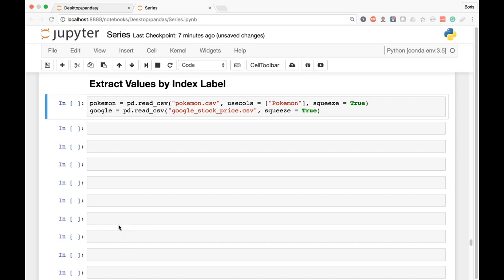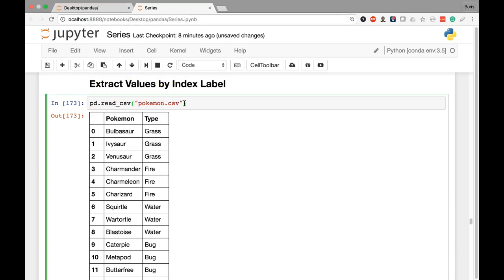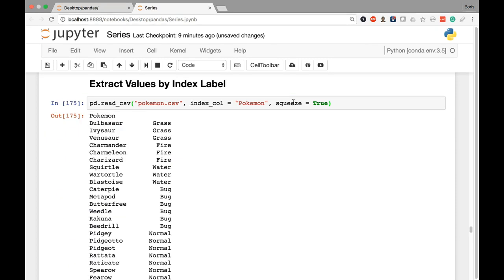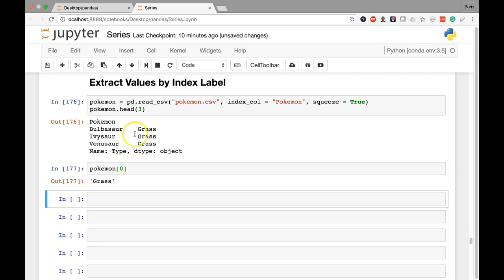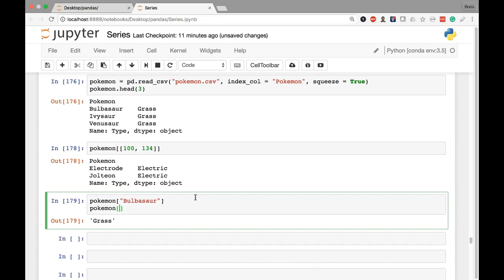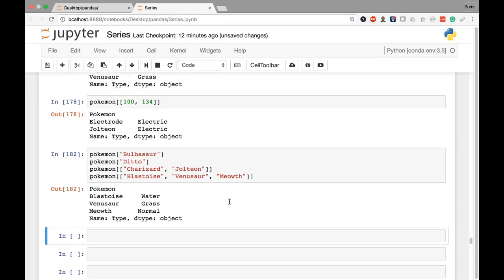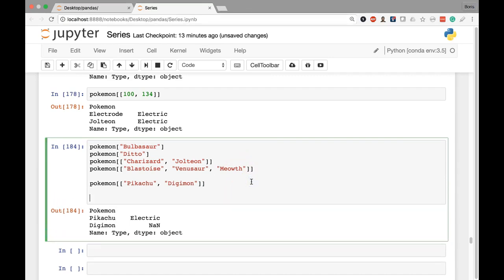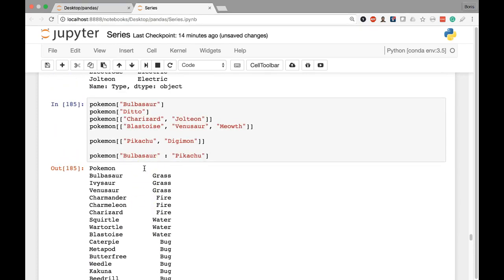16 Series Extract Series Values by Index Label